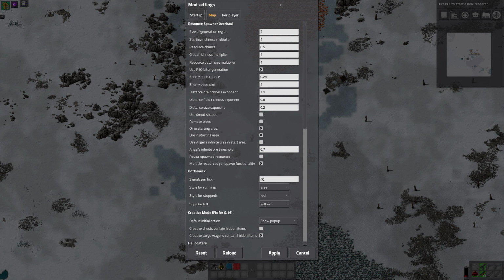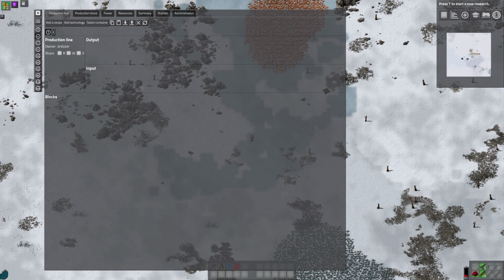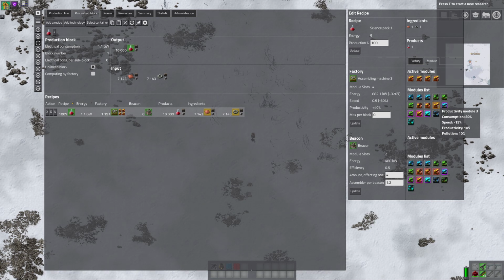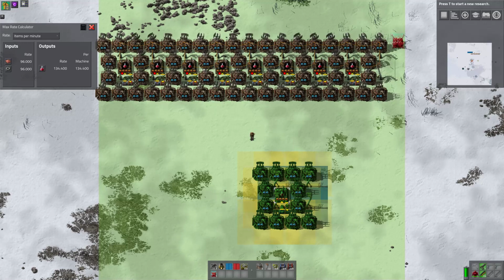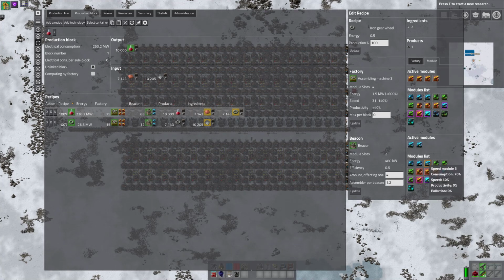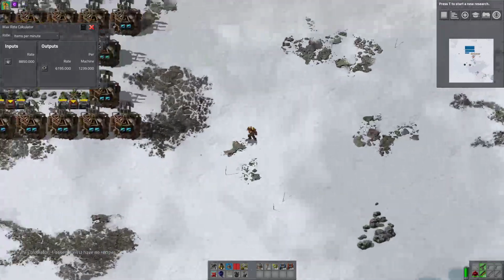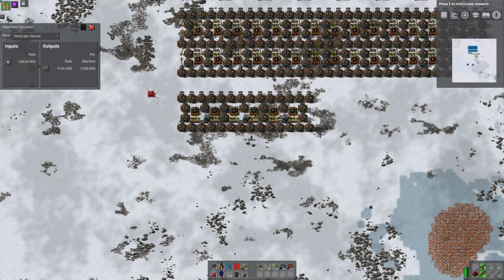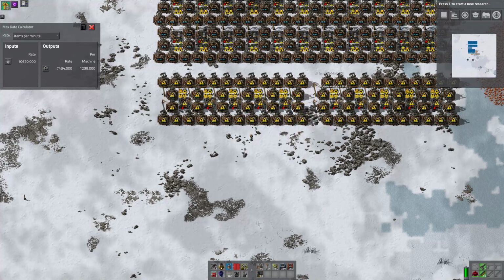10k Design Challenge 1: I had this crazy idea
So ... is it possible to build a 10k factorio base in vanilla? I genuinely don't know.